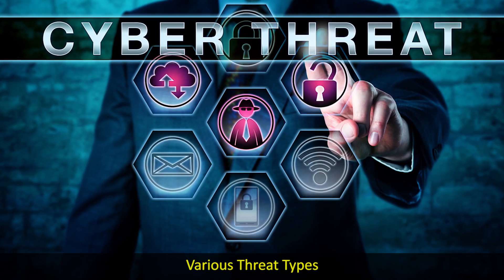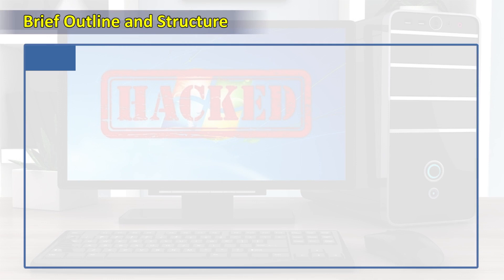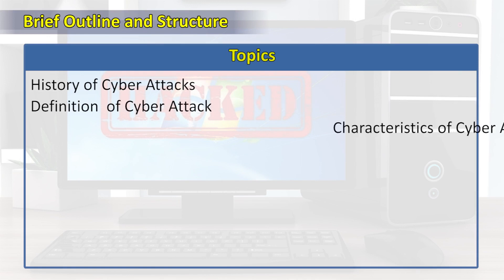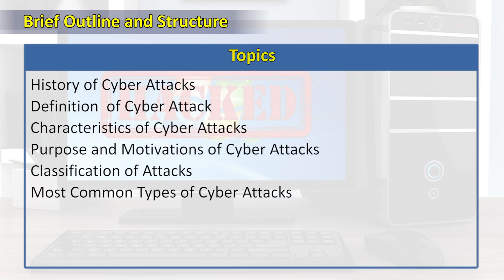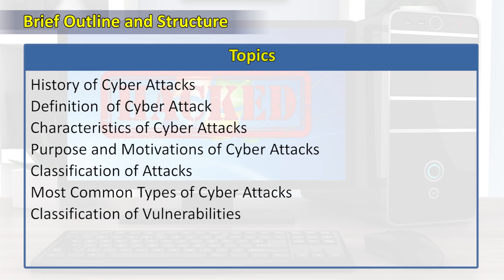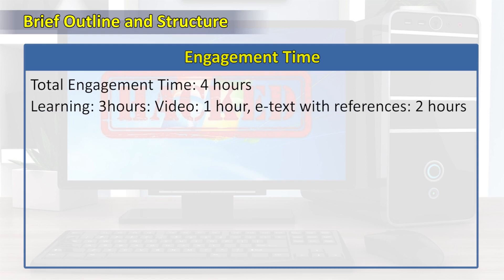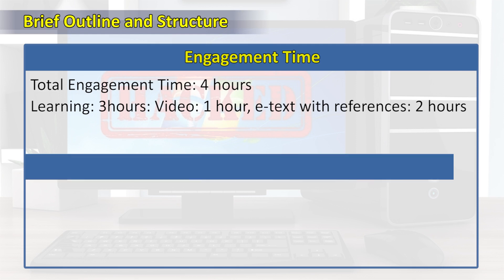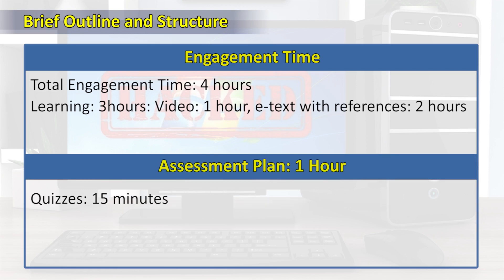SWAYAM MOOC Cyber Security Week-2 Intro